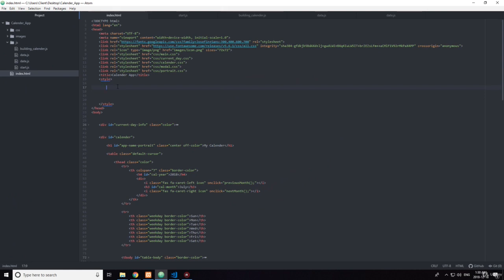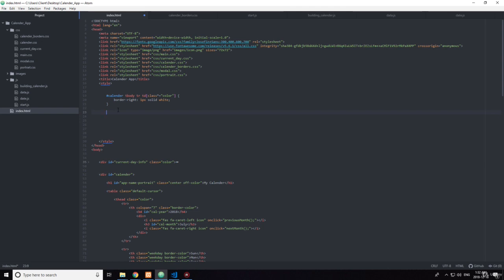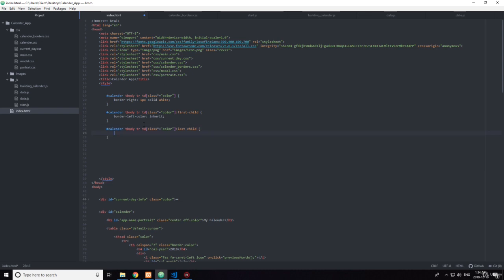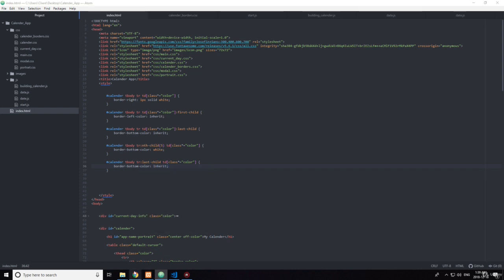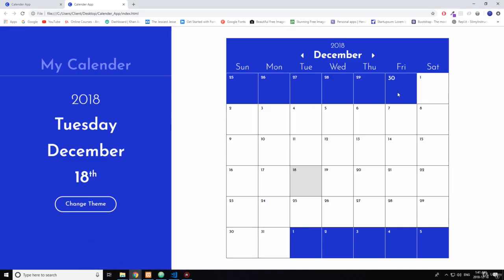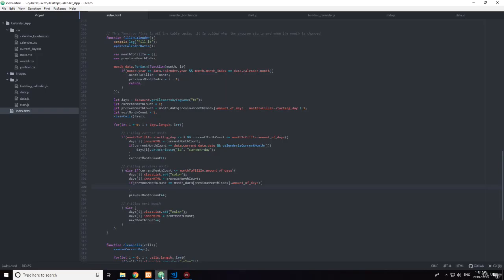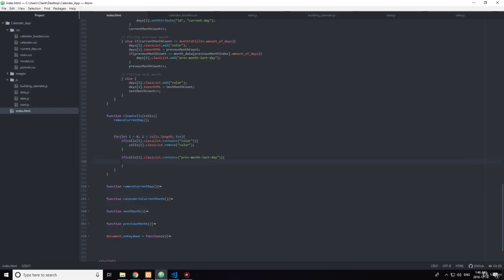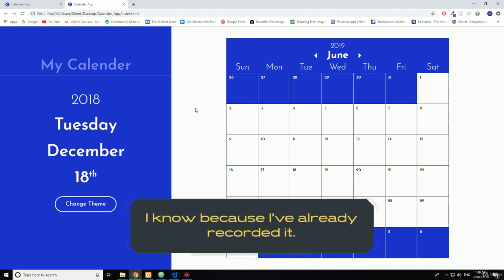Create Calendar App: Let’s build it! (7 Calendar Borders)